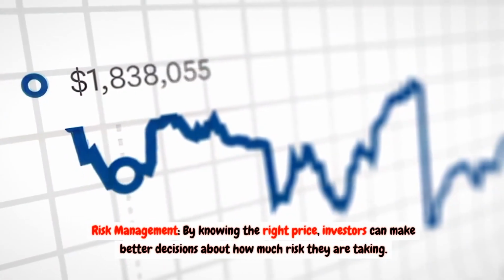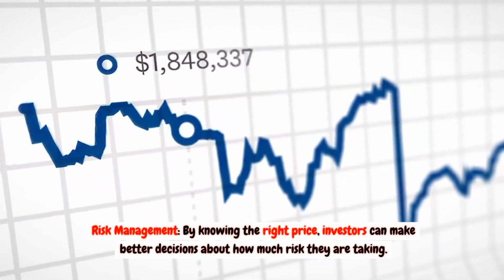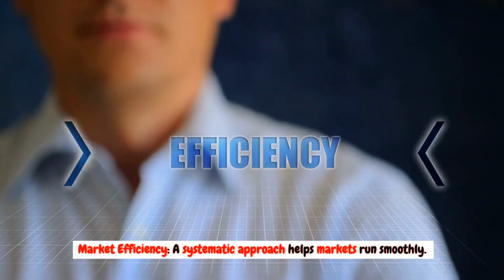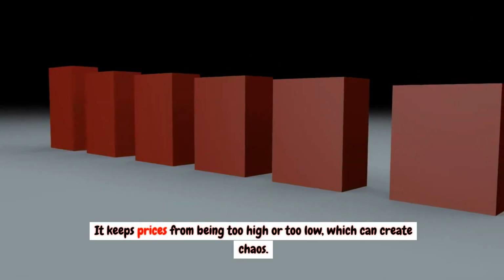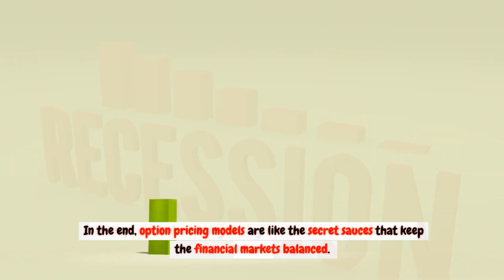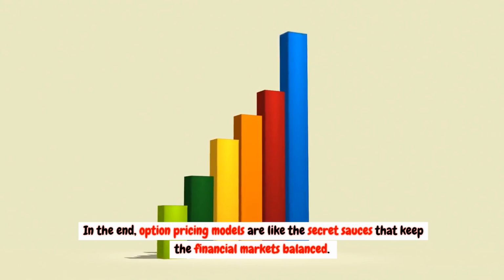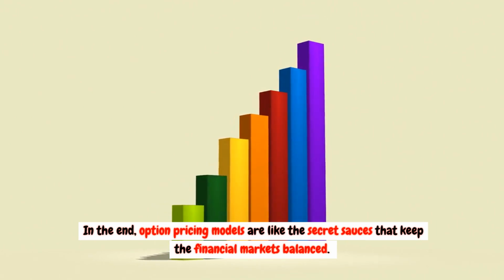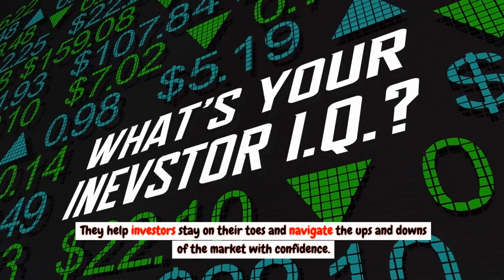Understanding Option Pricing Models: Black-Scholes & Binomial Method - Part 1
Welcome to Part 1 of our comprehensive exploration of option pricing models! In this video, we introduce the Black-Scholes model and the Binomial method, two foundational approaches used to price options in financial markets. We’ll break down the core principles behind each model, providing you with an easy-to-understand overview of how they work and their significance in trading. The Black-Scholes model is renowned for its closed-form solution, while the Binomial method offers flexibility through its step-by-step analysis, making both invaluable tools for traders. Throughout this video, we will discuss the key variables that influence option pricing, such as volatility, time decay, and underlying asset price movements. By the end, you will have a solid foundation in these models, which are essential for effective options trading.